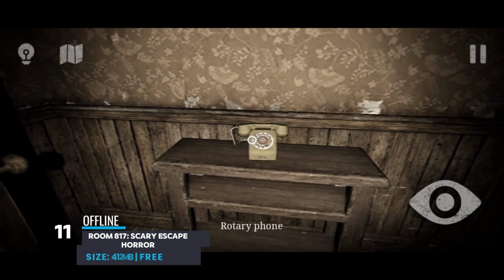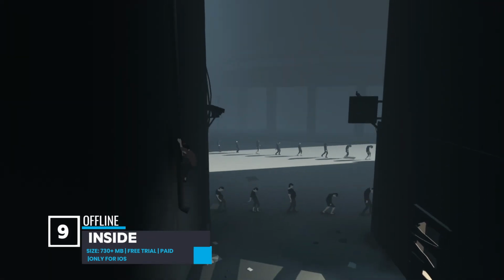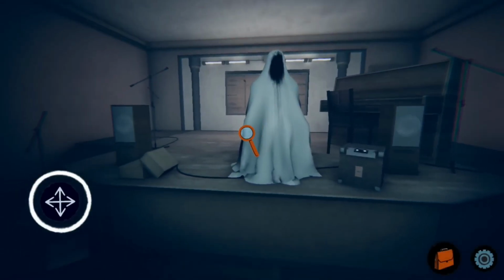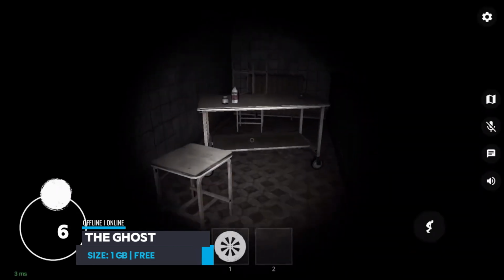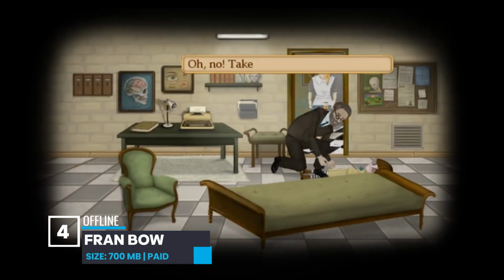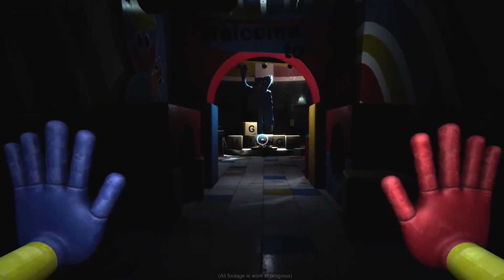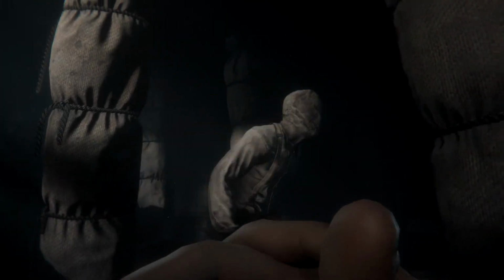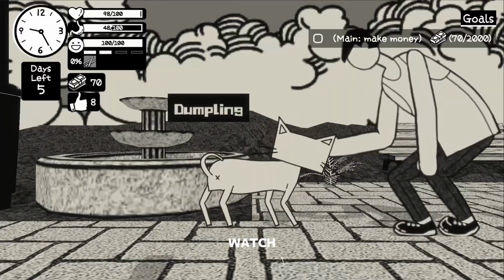Top 11 Mobile Horror Games to Give You Nightmares (Free & Paid) (OFFLINE)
Want to get scared on your phone? Here are the 11 Best Horror Games for Mobile that will give you chills. Whether it's creepy stories or jump scares, these games will keep you hooked. So, grab your phone, turn the lights off, and get ready for some real scares!
Android.
Game 9. Not available on Android
IOS.
Game 1. Only available on Android for now."
Game 11. Only available on Android for now.
Timecode:
Intro - 0:00
Game 11- 0:27
Game 10- 0:58
Game 9- 1:27
Game 8- 2:11
Game 7- 2:48
Game 6- 3:27
Game 5- 3:55
Game 4- 4:49
Game 3- 5:27
Game 2- 6:13
Game 1- 6:54
Outro - 7:36